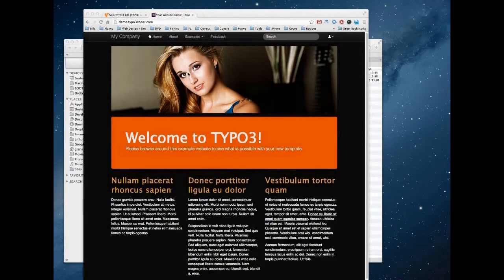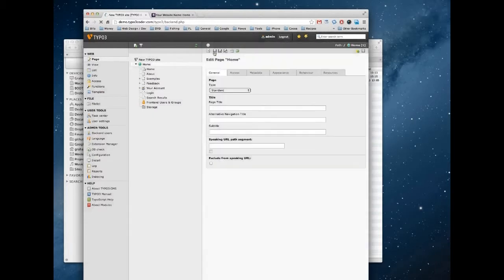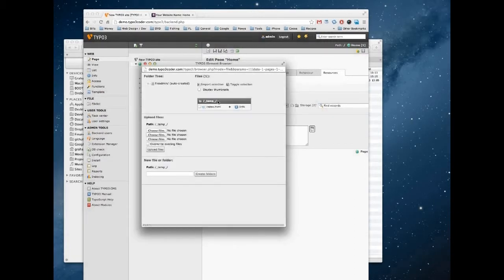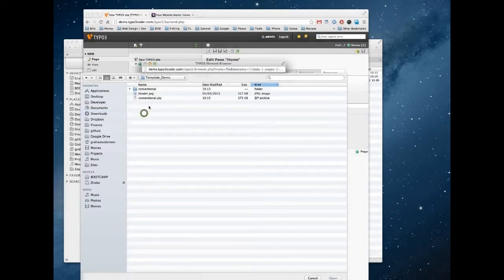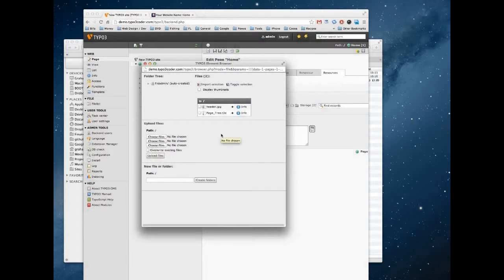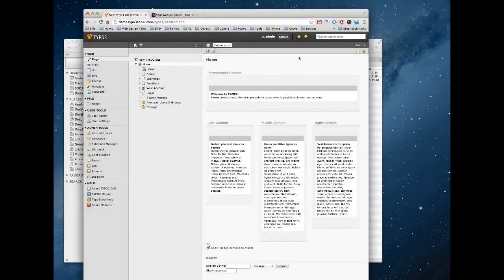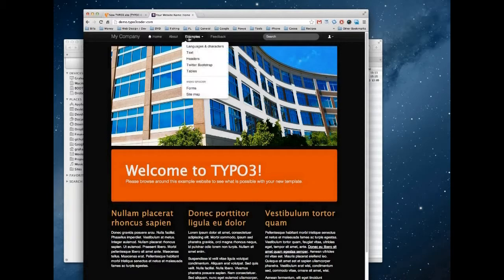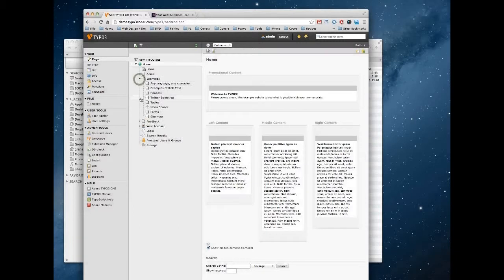Changing the Header Graphic/Banner of your TYPO3 Template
This tutorial explains how to change the banner/header graphic of your TYPO3 Template.